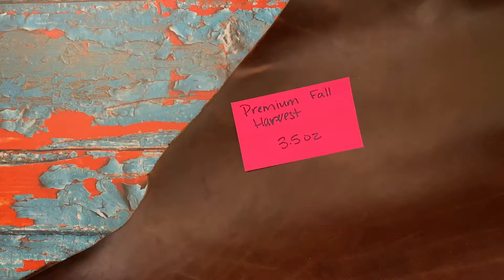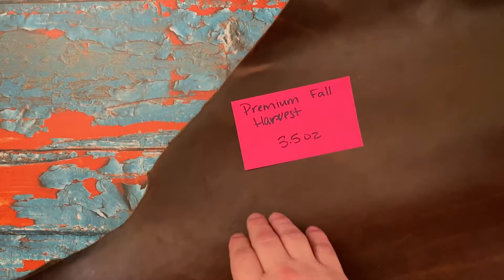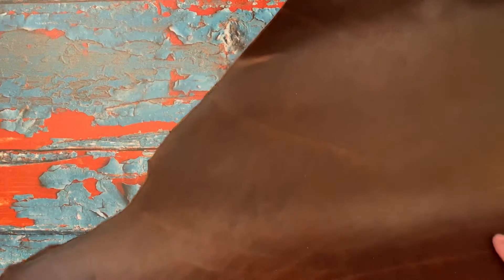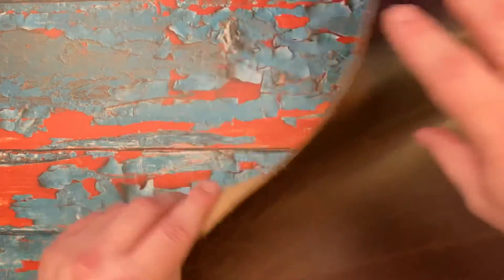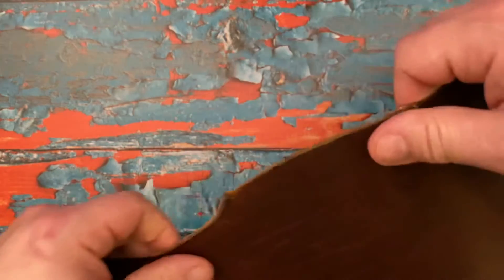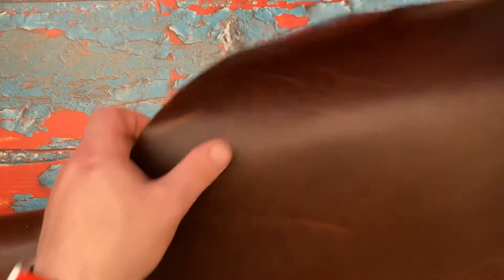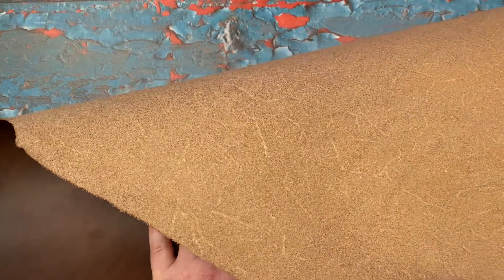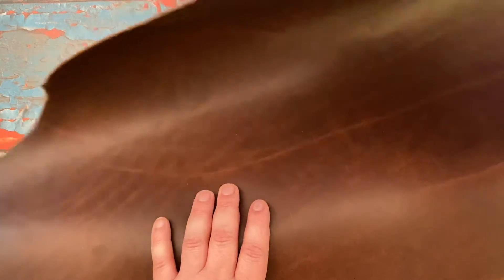Premium Fall Harvest 3.5oz